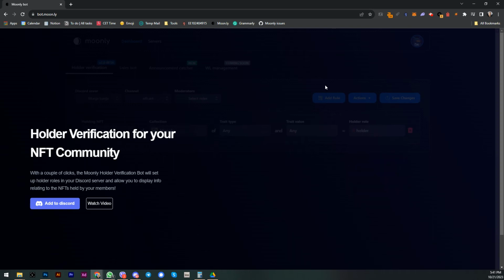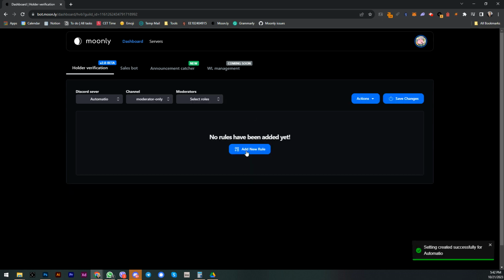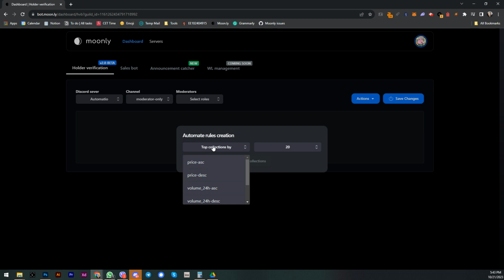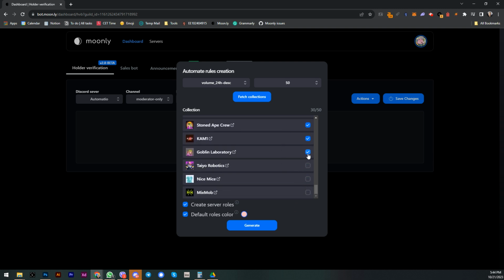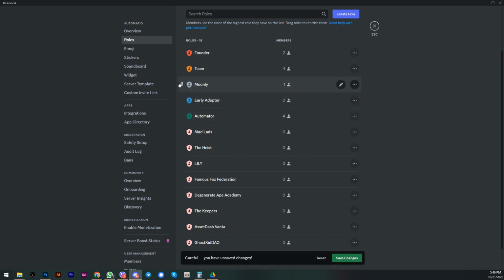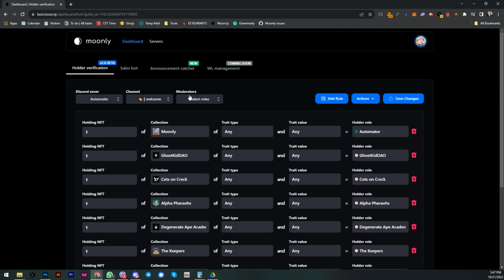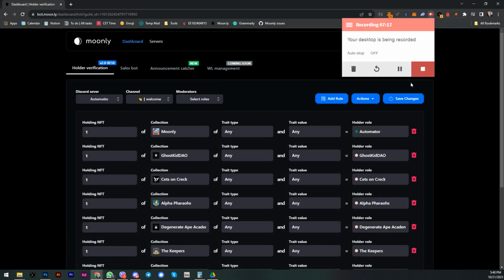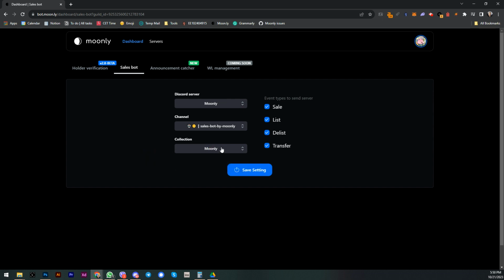How to setup Moonly Discord Holder Verification Bot